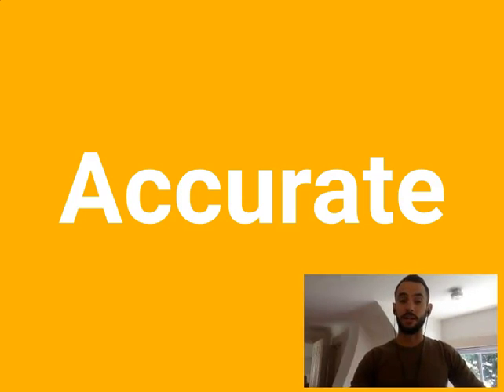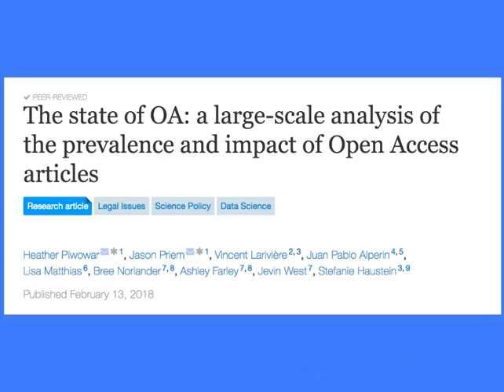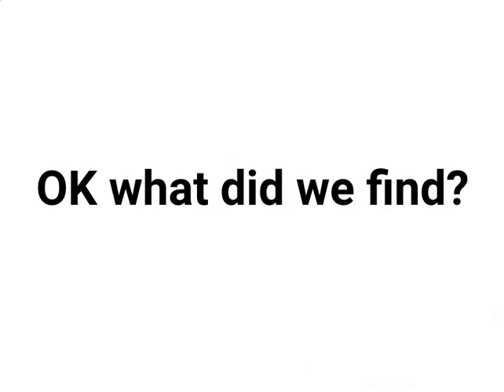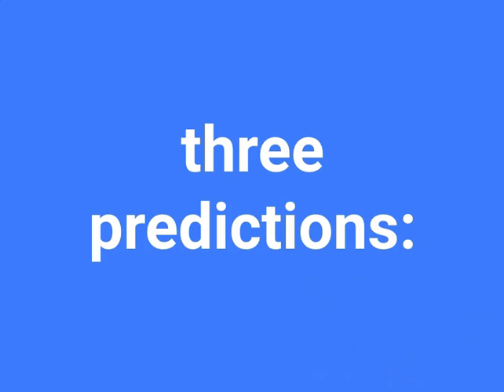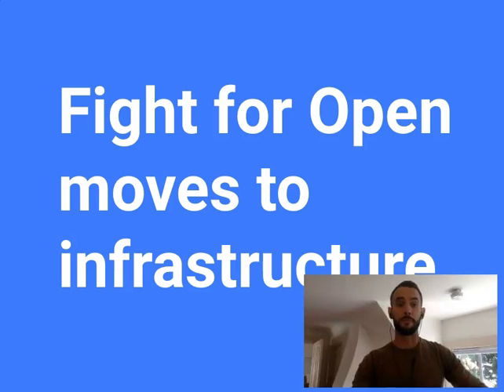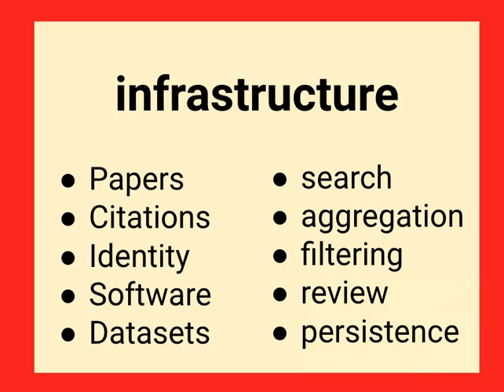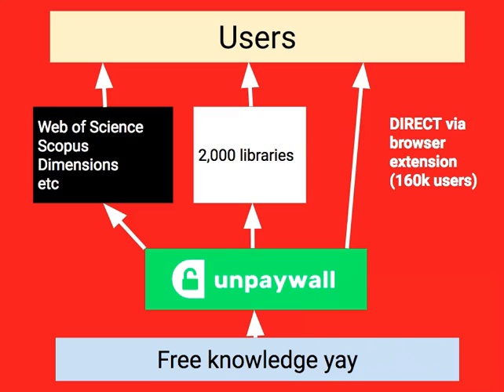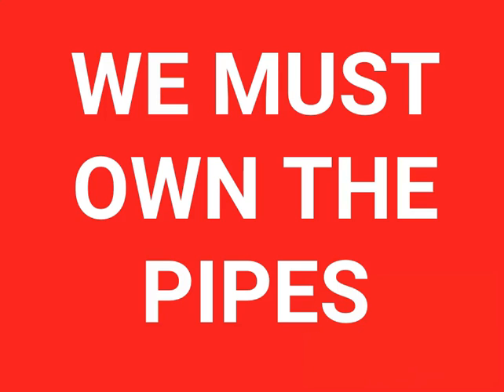Unpaywall SciELO 20 Anos presentation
A quick discussion about Unpaywall, the current state of Open Access, and the importance of Open Infrastructure moving forward